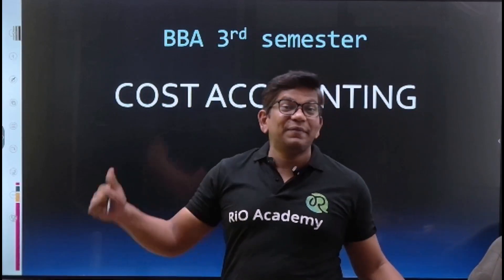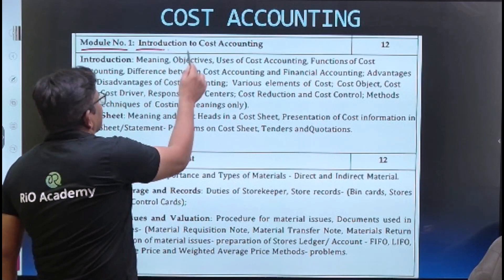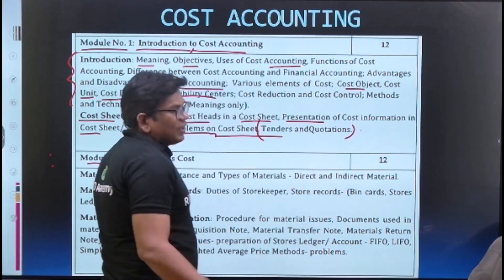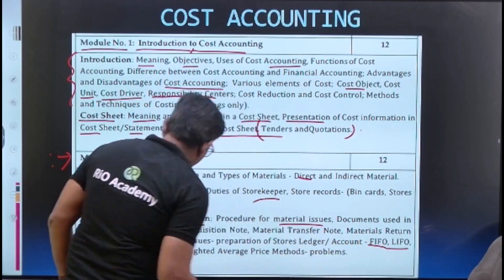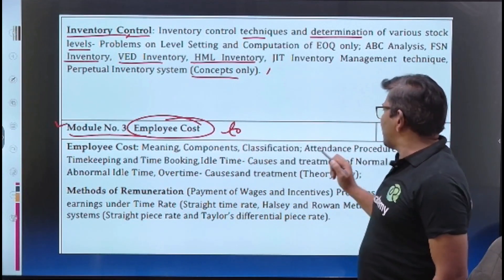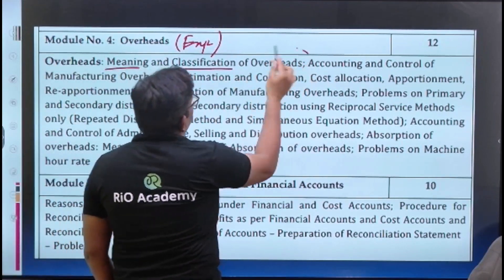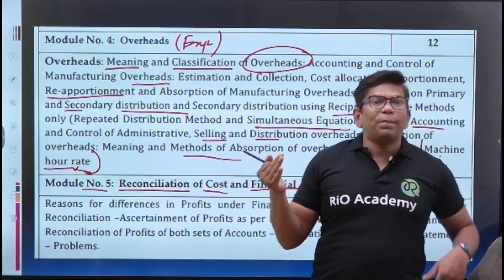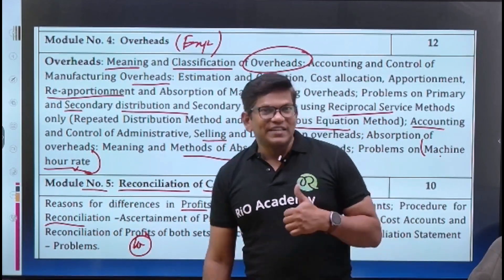BBA 3rd Sem NEP | Cost accounting | Statistics | Company Account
In this video, we will delve into the depths of BBA 3rd Semester NEP, focusing specifically on three crucial subjects: Cost Accounting, Statistics, and Company Accounts. If you are a BBA student seeking to solidify your knowledge in these subjects or preparing for upcoming exams, you've come to the right place. Our comprehensive guide will equip you with the necessary tools and understanding to master these topics effectively. We begin by exploring the intricacies of Cost Accounting, covering various concepts, principles, and techniques used to analyze, track, and control costs within organizations. You will gain insights into cost behaviors, allocation methods, budgeting processes, and much more. Next, we delve into Statistics, an essential field of study in business decision-making. From probability theory to data analysis and interpretation, we unravel the foundations of statistics, illustrating its relevance and practical applications in various business scenarios. Moving forward, we navigate through the complex terrain of Company Accounts, exploring the fundamental principles, rules, and regulations governing financial reporting for companies. Key topics such as financial statements, accounting standards, consolidation, and intercompany transactions are extensively discussed to enhance your comprehension and analytical skills. As you progress through this video, you will find detailed explanations, real-life examples, and interactive exercises to reinforce your understanding and help you excel in your BBA 3rd Semester NEP examinations. So, join us on this educational journey as we unlock the secrets to mastering Cost Accounting, Statistics, and Company Accounts.

📌 You can enroll to Rio Academy Subscription and get the following benefits:
1.  Daily Live classes
2. Weekly conduct mock tests, guidance and more.
3. Dedicated DOUBT sessions
4. One Subscription, Unlimited Access to Live Online Classes and Videos
5. Real-time interaction with best-in-class teachers
6. You can ask doubts in live online classes
7. Download the videos & watch them offline